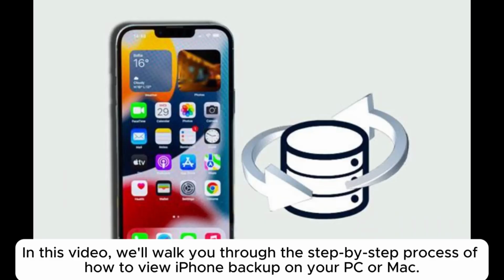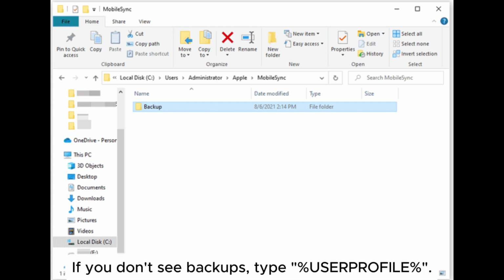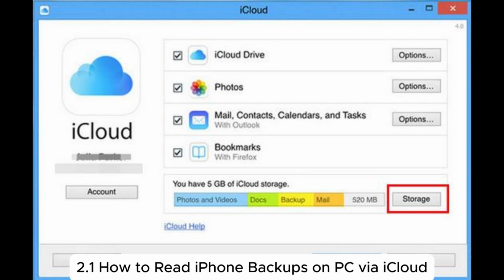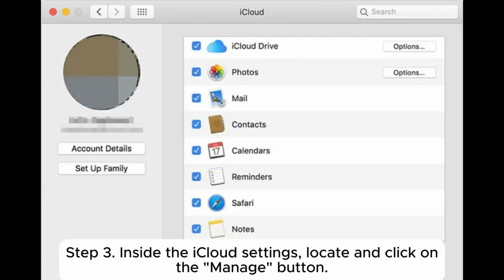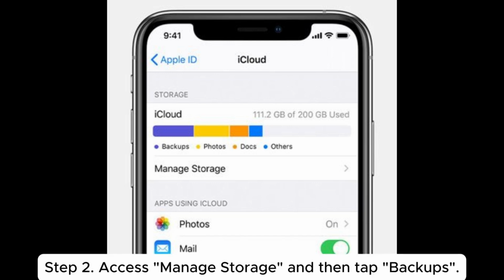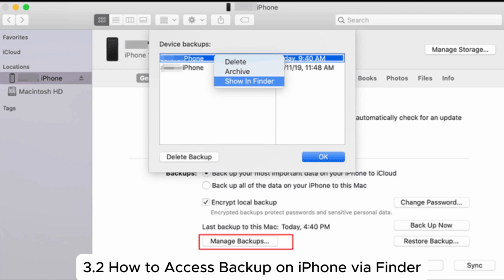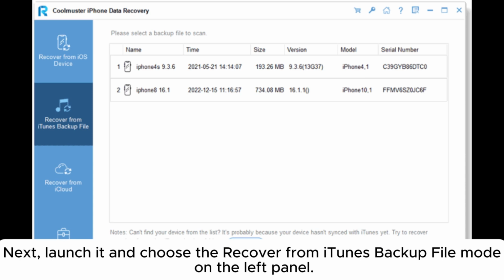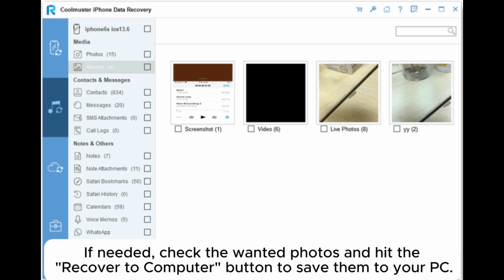How to View iPhone Backup Files on PC or Mac? [4 Ways]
Want to view the contents of iPhone backup? This guide shows you how to view iPhone backup files on PC and Mac in four simple methods.

00:00 Start
00:09 Part 1. How to Open iPhone Backup on PC/Mac via Spotlight
01:00 Part 2. How to Browse iPhone Backup on PC/Mac via iCloud
02:32 Part 3. How to View Old iPhone Backups on Mac via iTunes/Finder
03:08 Part 4. How to View iPhone Backup on PC via Coolmuster iPhone Data Recovery